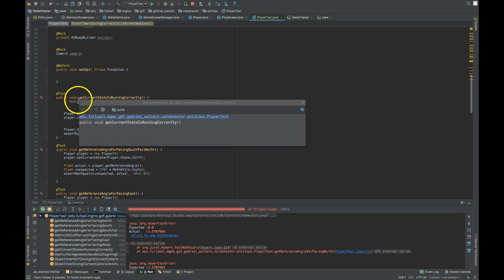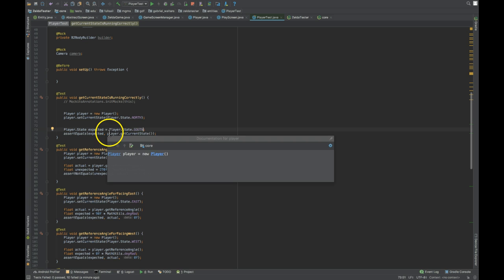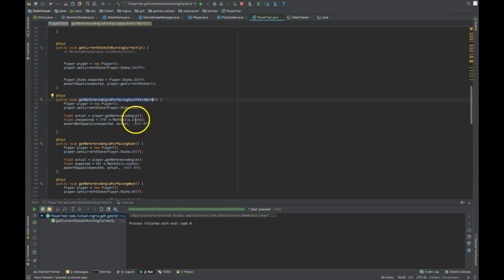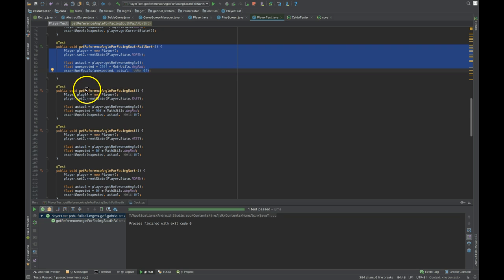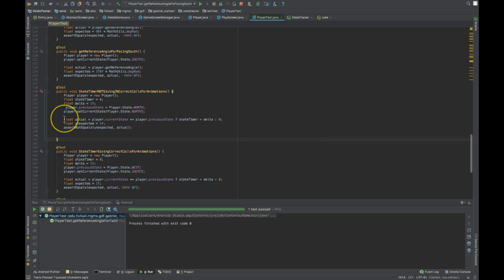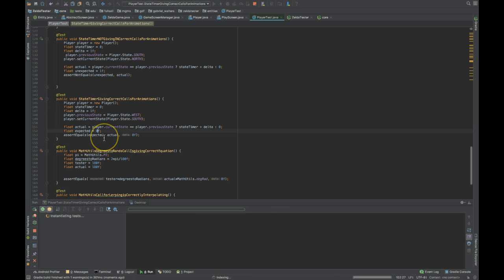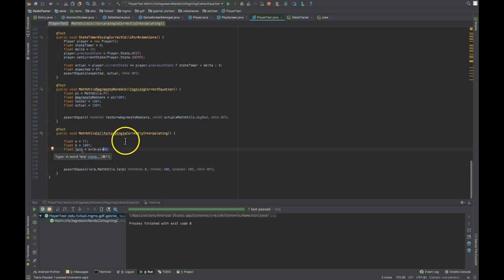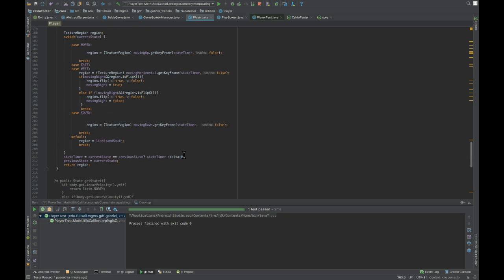Unit Testing (13DEC2017)